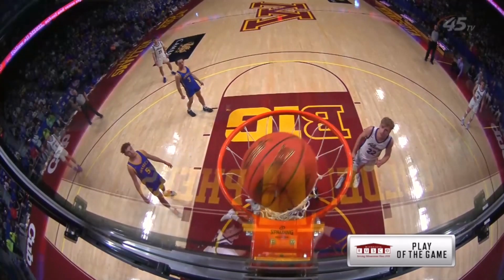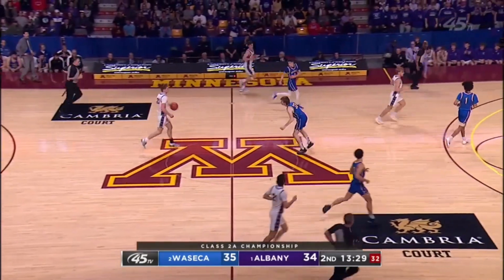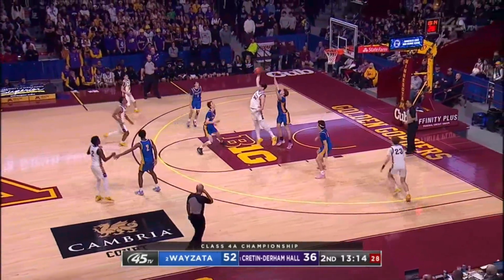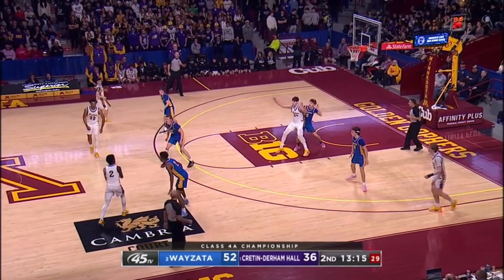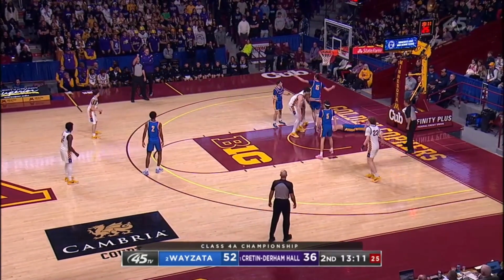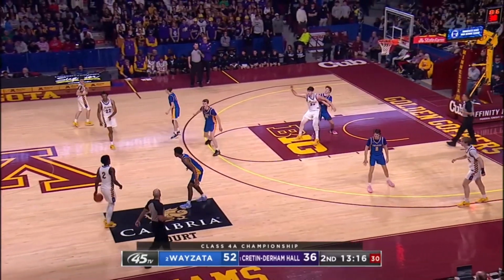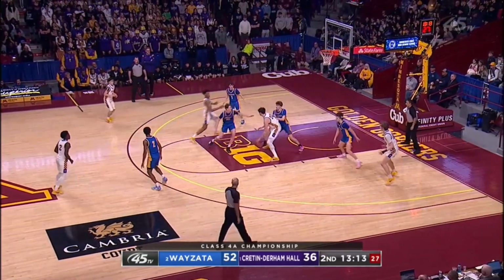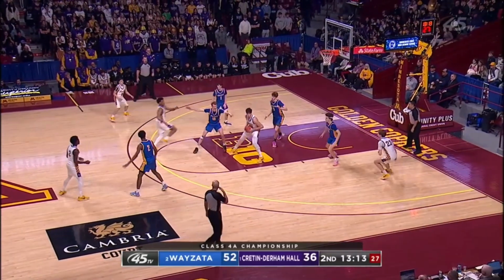2025-2026 MSHSL Basketball Officiating Training Tape #2